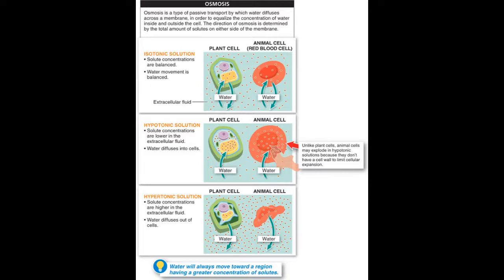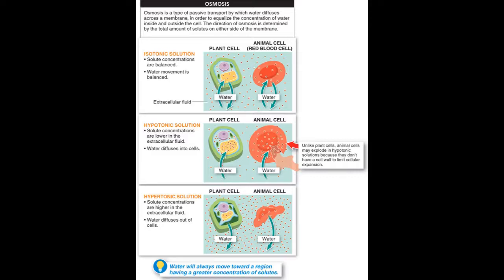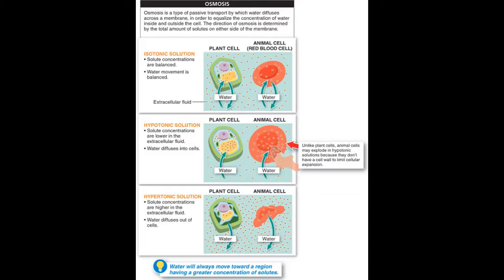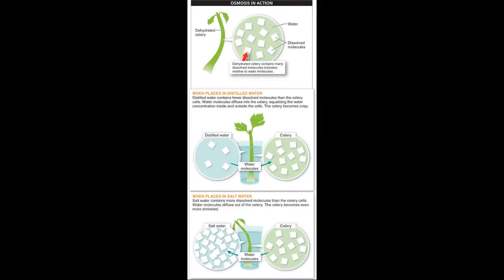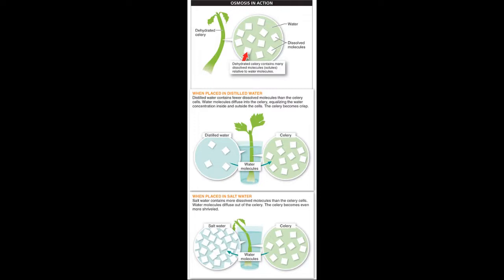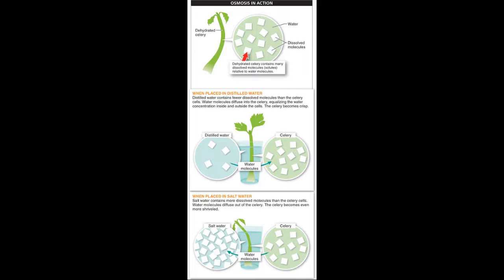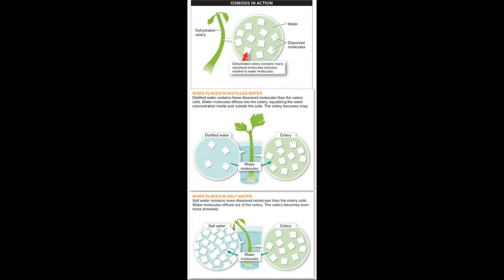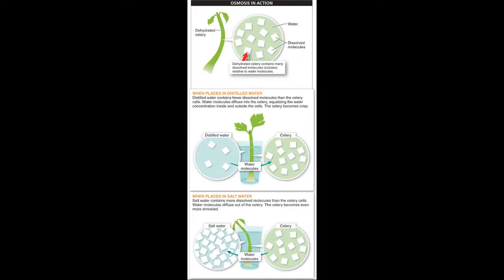3.9 Osmosis is Passive Diffusion